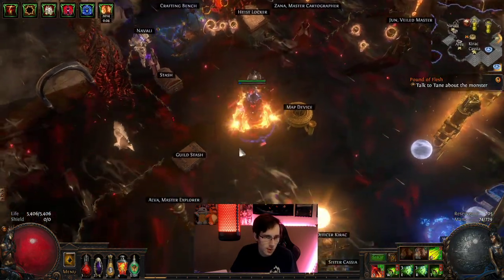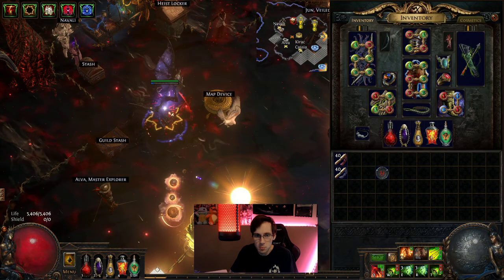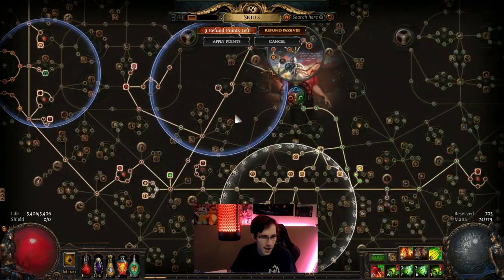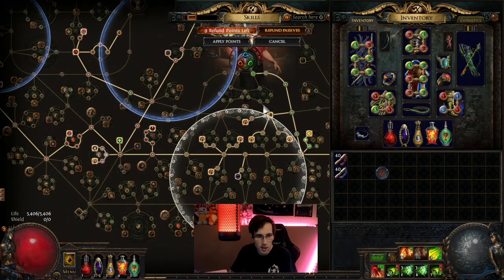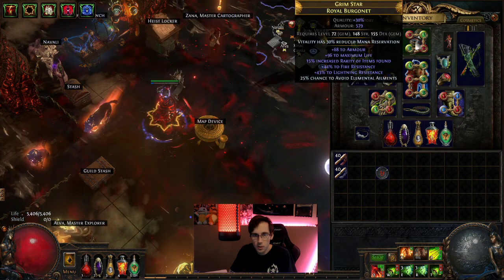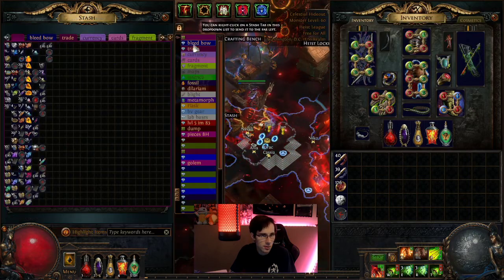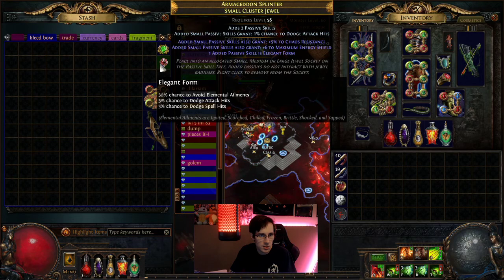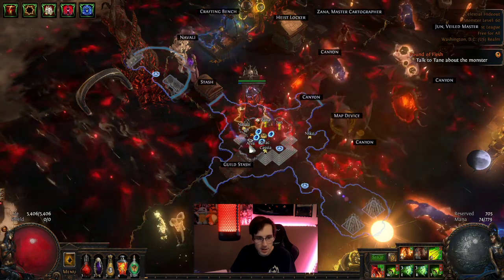POE Heist Bleed Bow Final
Final video about the bleed bow at a higher level and what next levels would be for future or if you are making it. I posted the wrong video of this build so this is the correct one